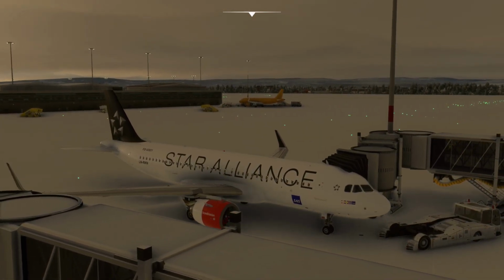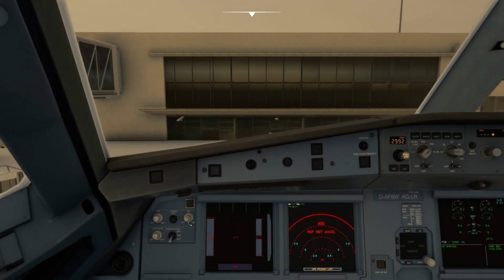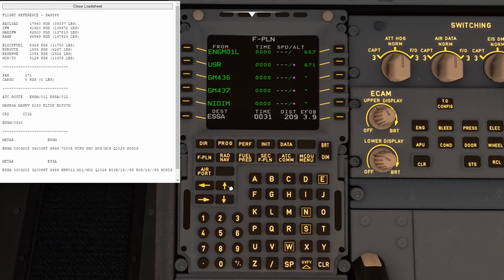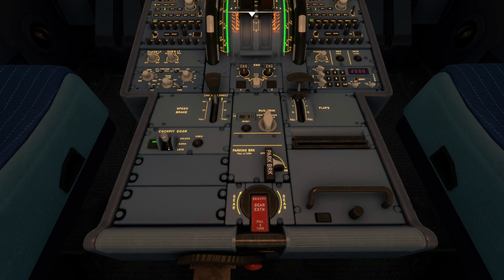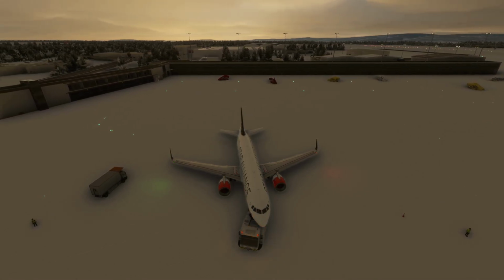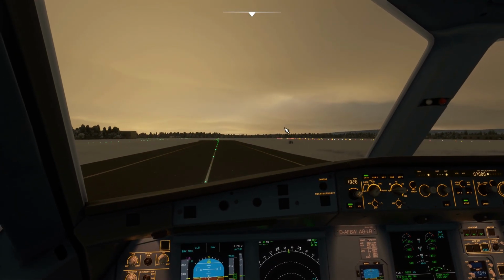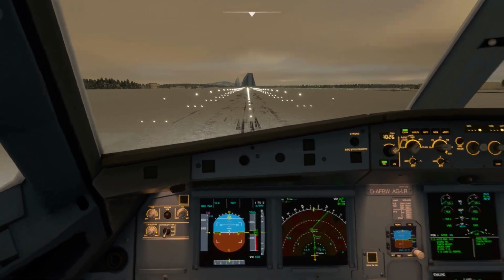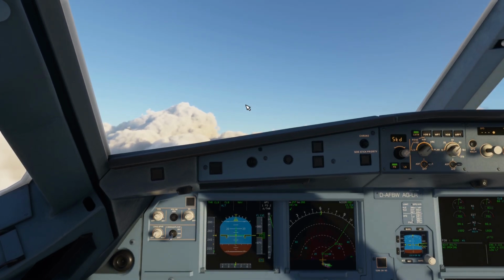MSFS 2020 FULL FLIGHT [AIRBUS A320NX] Oslo (ENGM) - Stockholm (ESSA) I SNOWY OSLO DEPARTURE!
This is the FIFTH full-flight video on this channel where we take an aircraft from a cold-and-dark state in one airport and finish one leg with it. In this particular episode, we depart from the A beautiful, snowy OSLO airport and take this SCANDINAVIAN AIRLINES 868 (SAS868) on a 50 minute hop all the way to STOCKHOLM in SWEDEN. This video is the THIRD in the 'AROUND THE WORLD' series, where we explore every single country and corner of the world in Microsoft Flight Simulator 2020. This is part 1 which covers the departure out of OSLO and part 2 will cover the arrival and landing into STOCKHOLM.

Time Stamps (Will be updated shortly) : -
Introduction: 0:00
Aircraft Start-Up: 4:30
MCDU Programming: 6:23
Preparing for Departure: 12:53
Pushback Procedure: 15:57
Taxi Procedure: 20:00
Takeoff: 24:30
Climb Procedure: 26:14
Conclusion: 29:12

Editing Application:
Kdenlive